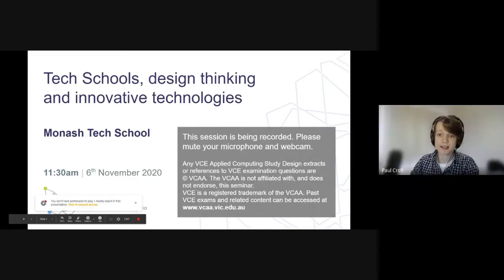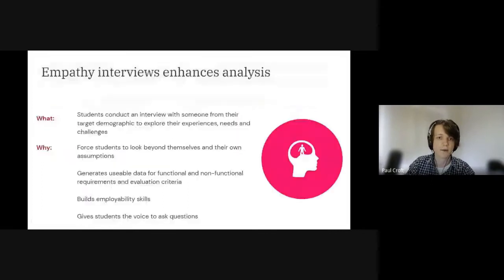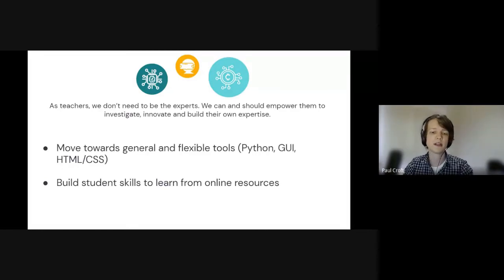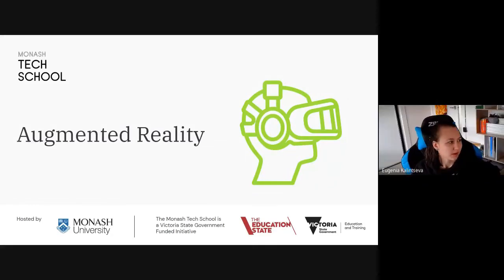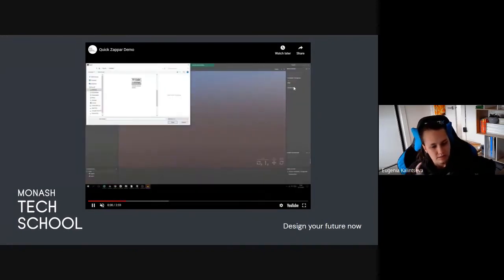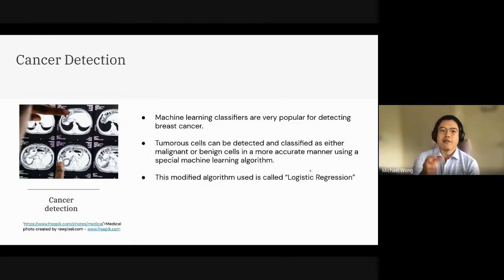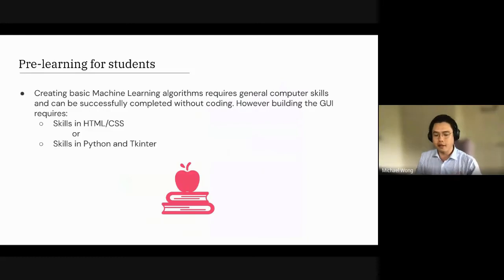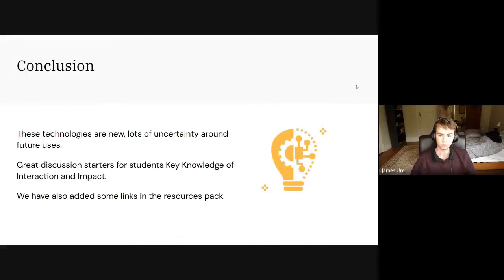Tech Schools, design thinking and innovative technologies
In this session, Paul Croft and the team from Monash Tech School discuss how design thinking creates opportunities to engage tech schools, community and industry with the Applied Computing classroom. They will also introduce three "tech tasters", innovative technologies with practical examples and resources, having particular relevance to the innovative project in Unit 2 Applied Computing.

Recorded at VCE Applied Computing Teachers' Conference 2020, hosted by Digital Learning and Teaching Victoria.

A resources pack is also available from Monash Tech School.